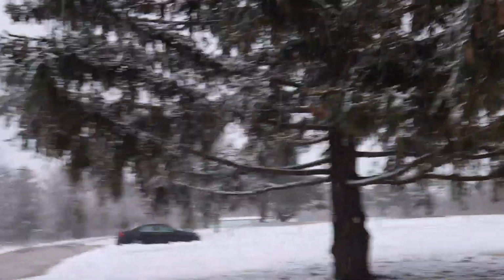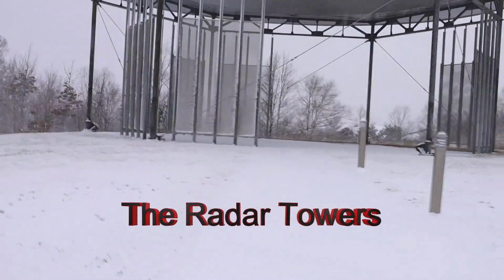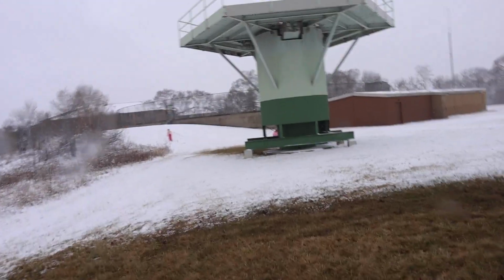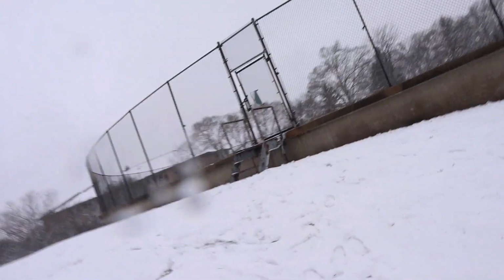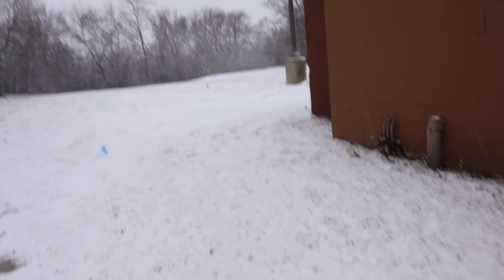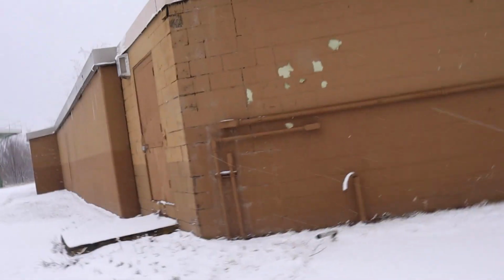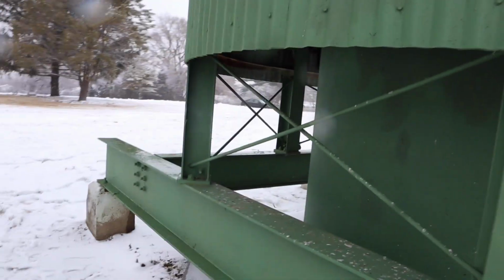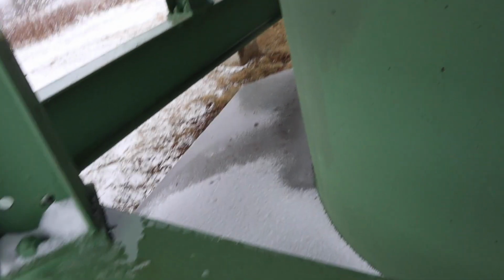Abandoned Nike Missile Control Site M-74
Today we take a walk through an abandoned Nike Missile facility in Waukesha, WI.